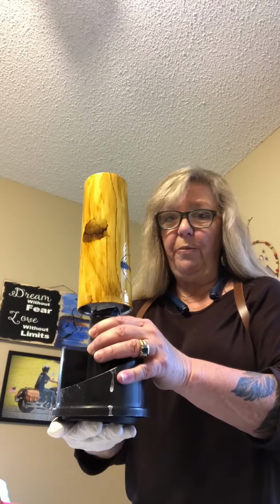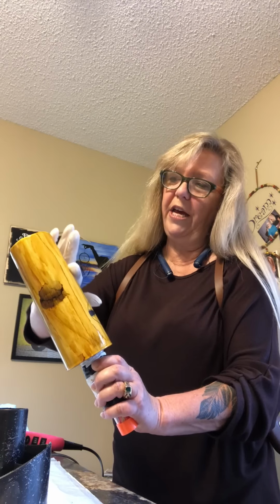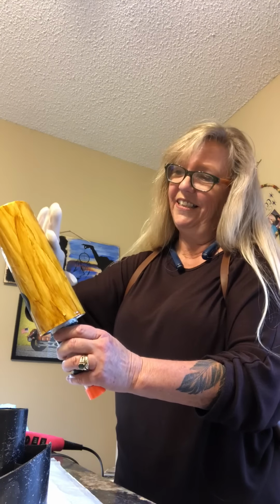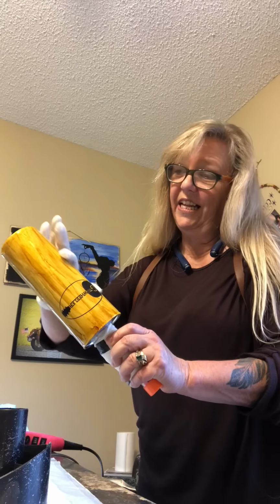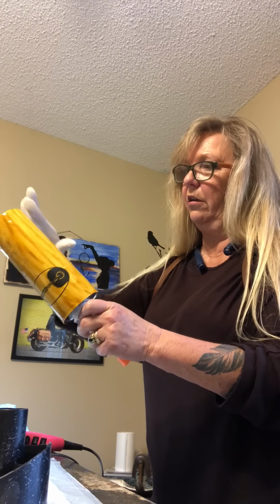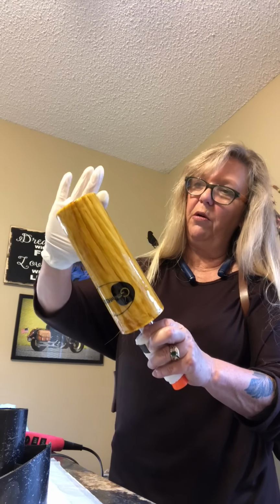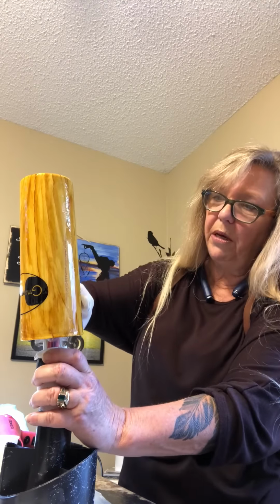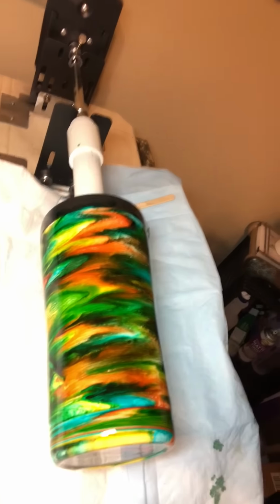Applying Epoxy Without A Turner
Dollar tree pencil caddy, toy baton, football, and a dish scrubber